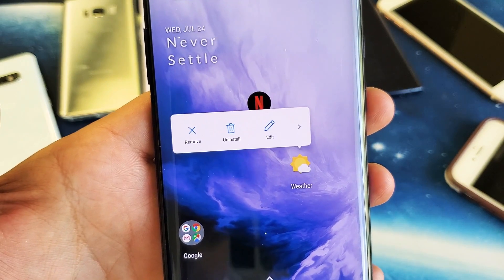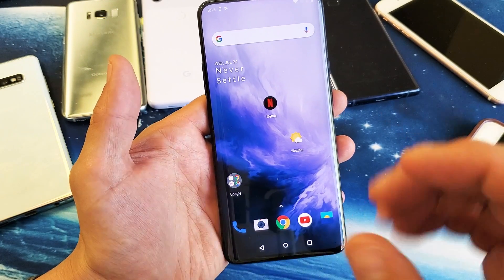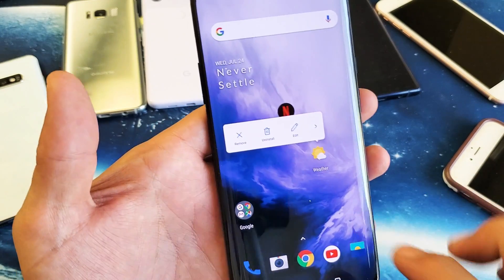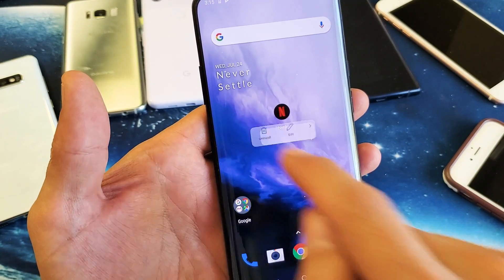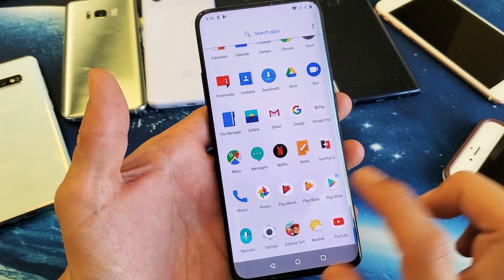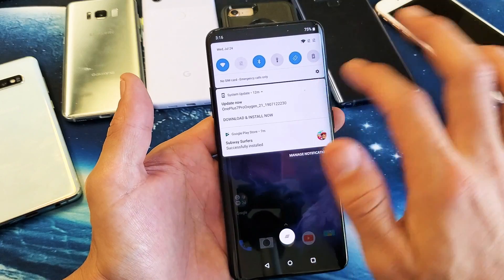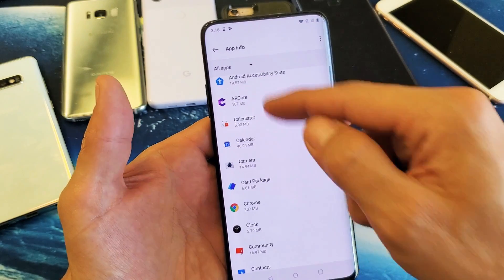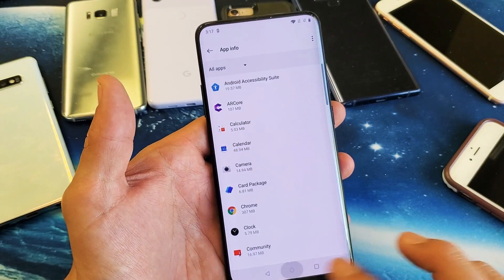OnePlus 7 Pro: How to Delete/Uninstall Apps (Several Ways to do this)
I show you how to delete or uninstall apps on the OnePlus 7 Pro. Please note that from the home screen if you click on remove it will only delete the app from the homescreen, you need to click uninstall to complete get rid of the app. Hope this helps.